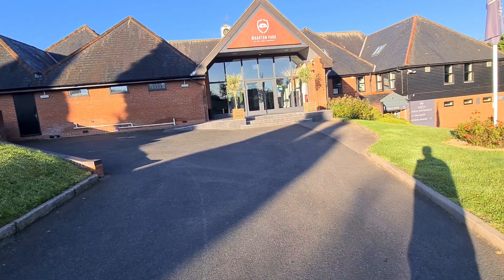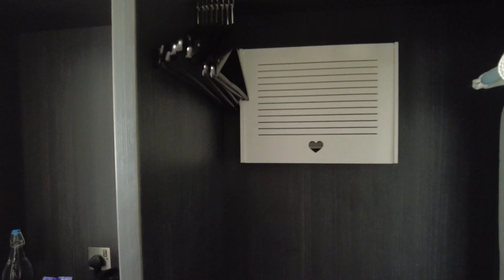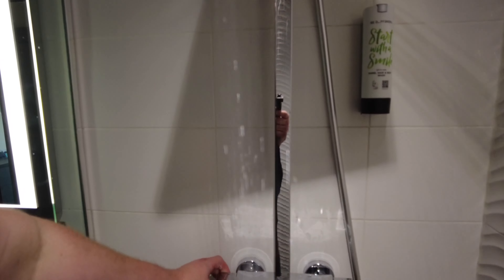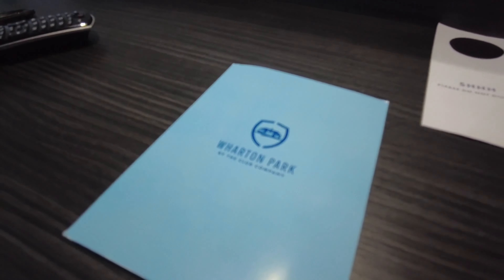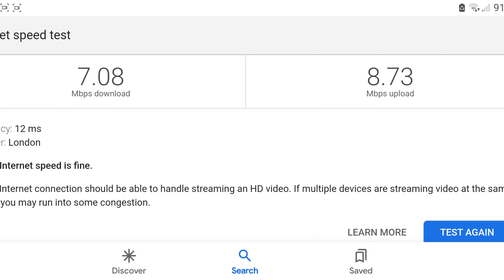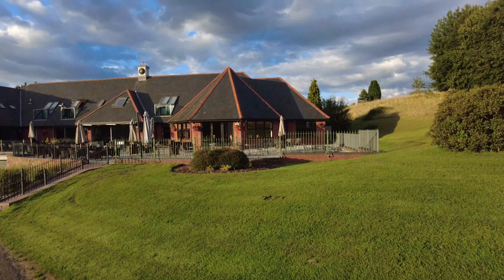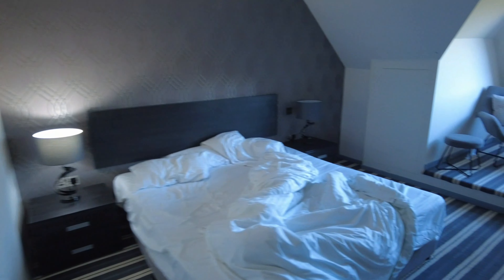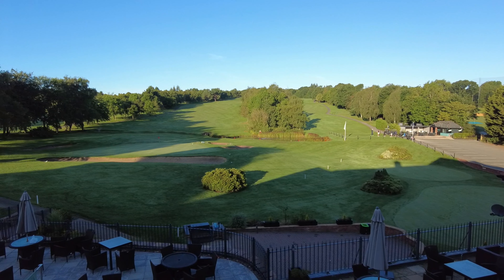Wharton Park Hotel & Golf Club Bewdley - A Hidden Hotel - The Club Company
I paid £92.50 book direct on the phone